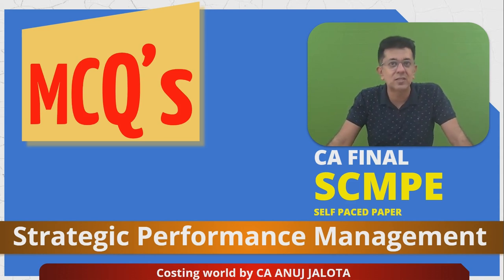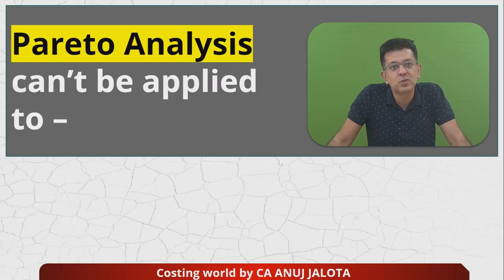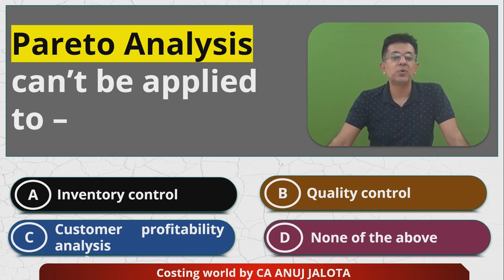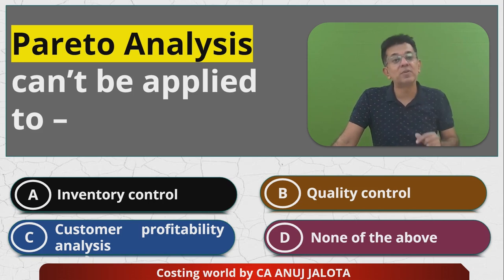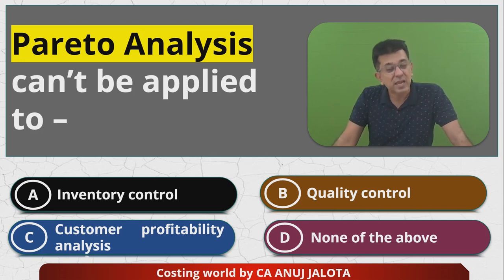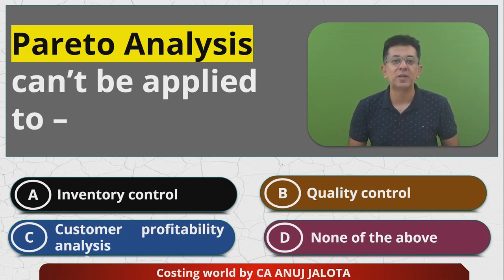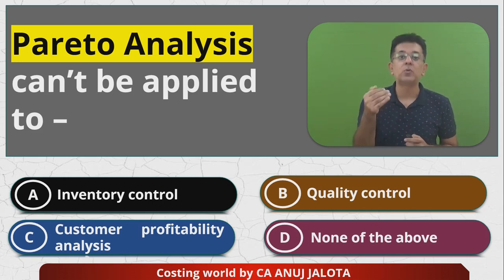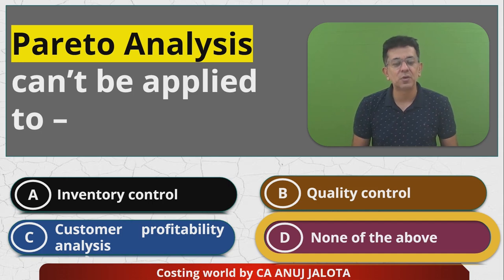SCPM - Chapter 7 - Strategic Profit Management || MCQ-1 || Pareto Analysis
Chapter 7 -  Strategic Profit Management